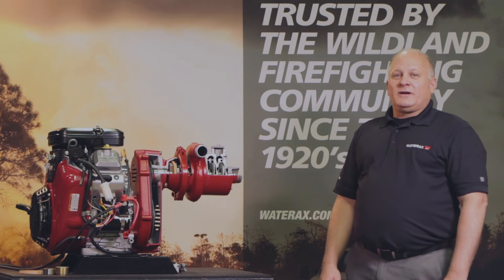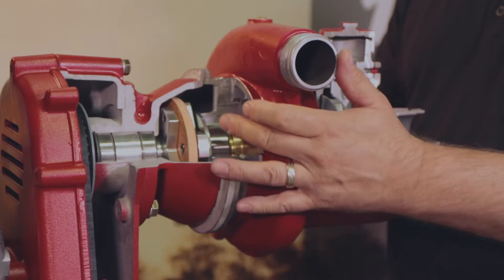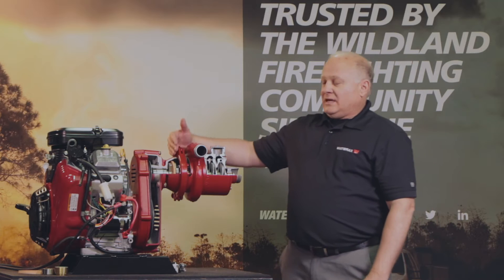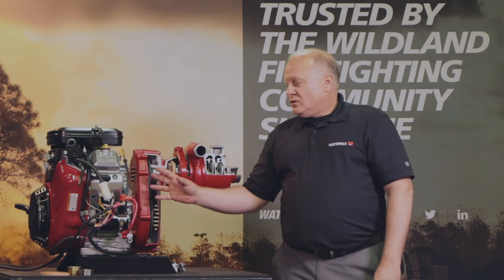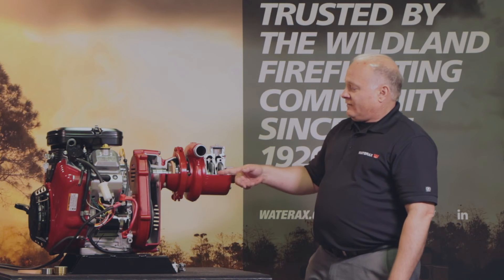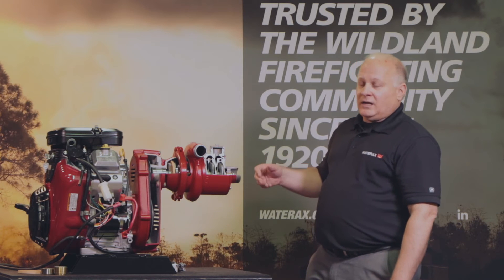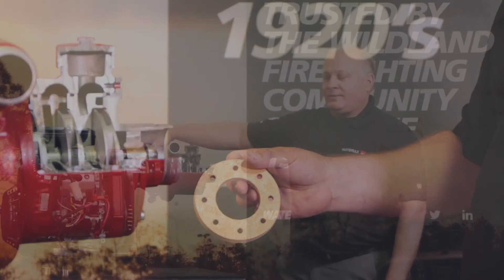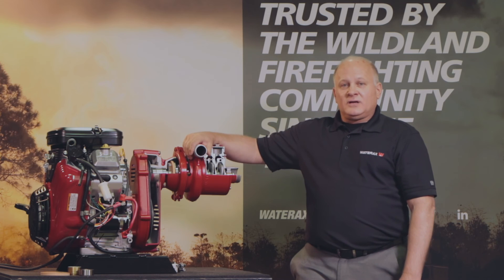WATERAX – How to Detach the End of a Multi-Stage High-Pressure Pump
Detachable High-Pressure Multi-Stage Pump End on WATERAX Fire Pumps. WATERAX performance and dependability come from our superior multi-stage pump end design, patentend in 1958, that provides unrivaled pressure and volume.
• Unique blister resistant mechanical rotary seal to prolong pump end longevity.
• Maintenance free sealed bearing to avoid the need for greasing the pump end in the field.
• Anodized aluminium impellers and pump body which eliminate galvanic corrosion common with bronze impellers.